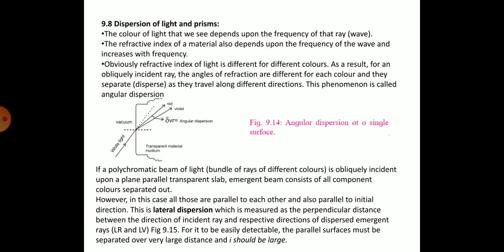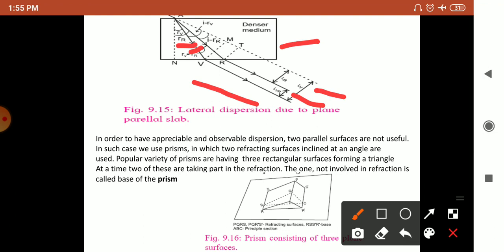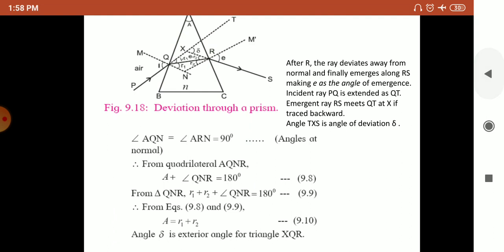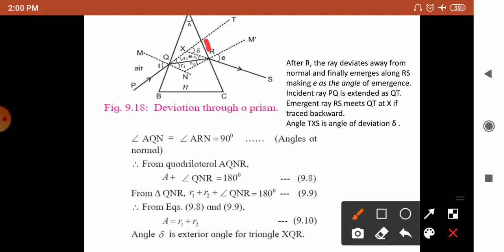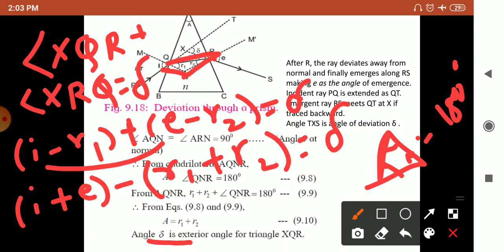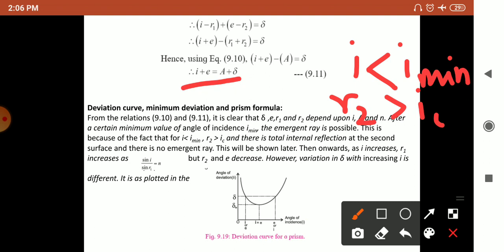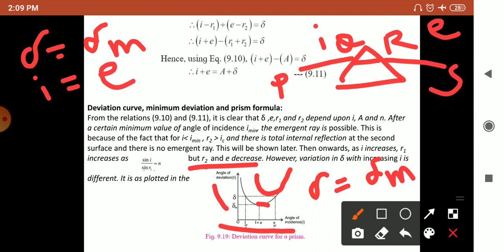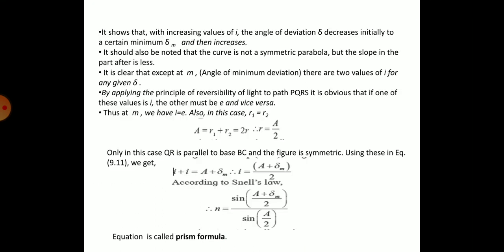optics- Dispertion of light and prisms, Prism Formula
Optics lecture 4- Dispertion of Light and Prisms ,Deviation Curve, Minimum deviation and Prism Formula